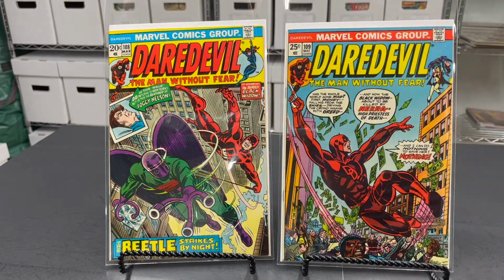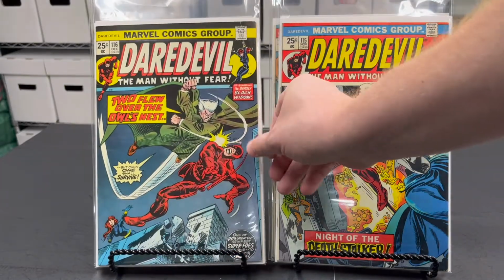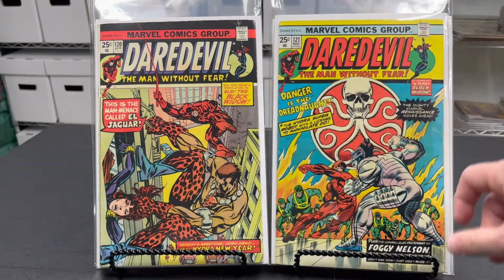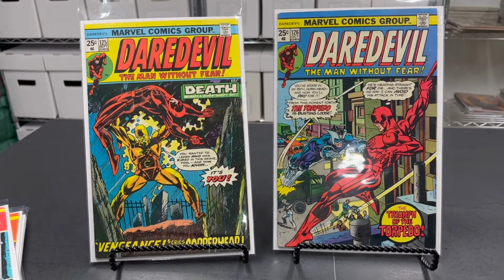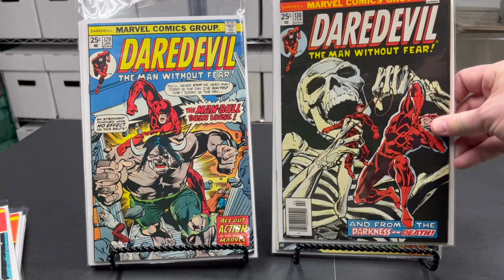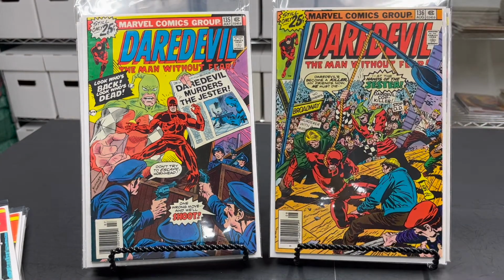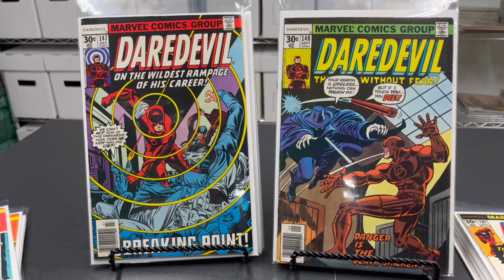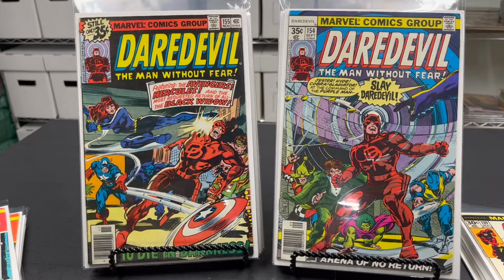Comic Runs – The Forgotten Era of Daredevil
I show off a run of Marvel comic books just about every Wednesday. It's it's a BIG run: A full run of Daredevil from Daredevil #1 all the way through #500+ in volume 2.

This little stretch of Daredevil is sadly overlooked. Well, let's look!

I invite you to look over my shoulder as I the sweet comic books I've aded to my collection. You'll likely see covers that you have never seen or have long forgotten and, as we go, we'll talk about some of the major keys, big events, comic trivia, and lore of late Silver Age and Bronze Age Marvel Comics. OK, a few Moderns too.

Don't hesitate to add in the comment section below which is your favorite cover!

***NOTABLE CHARACTERS***
Daredevil, Matt Murdock, Karen Page, Foggy Nelson, Frog Man, Leap-Frog, Stilt Man, The Owl, Kingpin, Black Widow, Natasha Romanov, Purple Man, Spider-Man, Elektra, Bullseye, Echo

***NOTABLE CREATORS***
Stan Lee, Jim Steranko, Steve Ditko, Herb Trimpe, Chris Claremont, Marie Severin, Louis Simonson, John Byrne, Walt Simonson, Roy Thomas, Jack Kirby, Dave Cockrum, Jim Shooter, Jim Starlin, Frank Miller, Kevin Smith, Brian Michael Bendis, Anne Nocenti

***PUBLISHERS***
Marvel Comics

***ERAS***
Silver Age, Bronze Age, Copper Age

***MISCELLANEOUS***
 @Nerds on Earth  superheroes, MCU, Marvel Cinematic Universe, Nerds on Earth